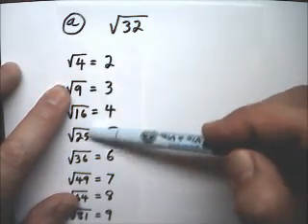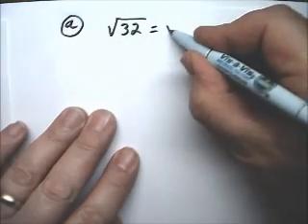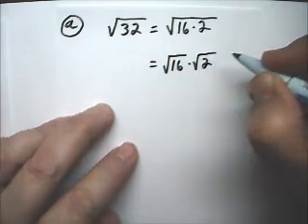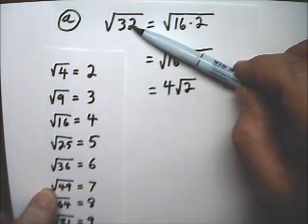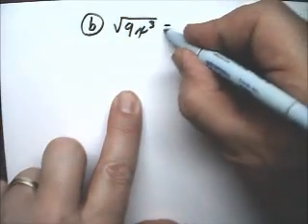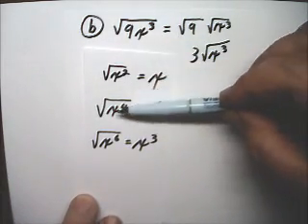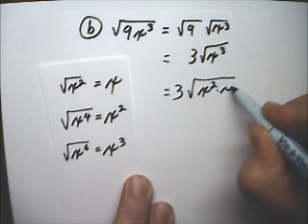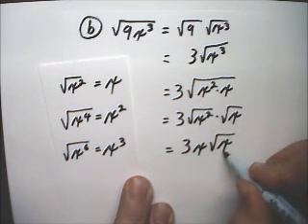Square and Cube Roots 1 Simplify Products - Tutor Algebra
This math video tutors and gives instruction about square and/or cube roots. The instruction is a brief and to the point teaching lesson on how to learn algebra and manipulate variables.
Square roots and cube roots are tricky to simplify and understand. This video is part of a series of videos that starts with simple problems and progresses to explain even the most difficult of problems that involve square roots and cube roots.